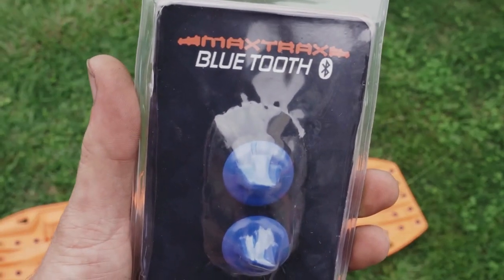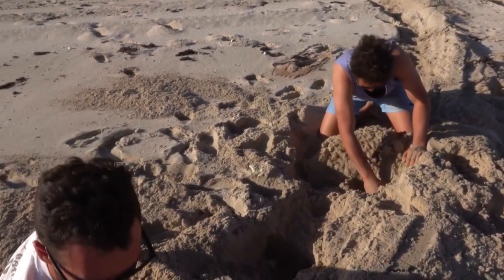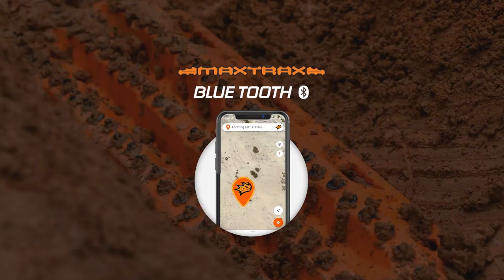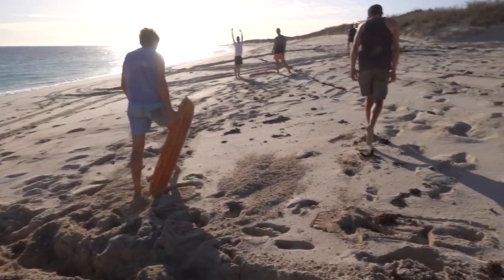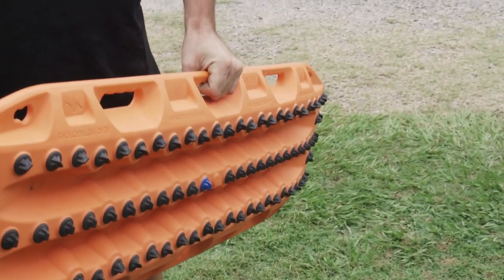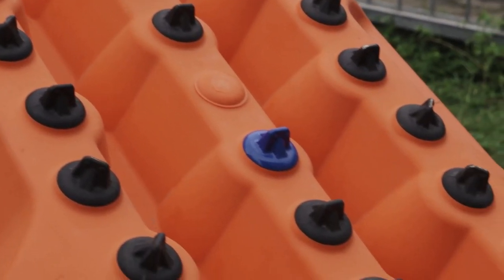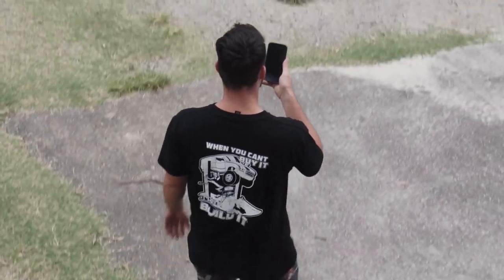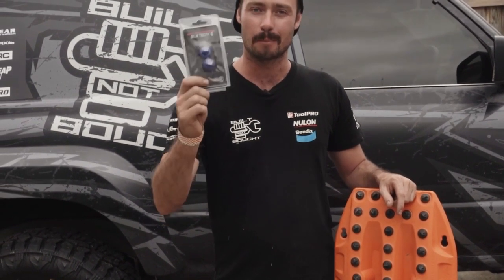MAXTRAX Blue Tooth || Track Your MAXTRAX XTREMEs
The next evolution of recovery gear…MAXTRAX Blue Tooth - the ideal way to keep track of your MAXTRAX XTREMEs. Simply change one of the XTREME Teeth out for a MAXTRAX BLUE TOOTH and connect to the MAXTRAX BLUE TOOTH App. Find their location using MAXTRAX DISCOVER in-app, or use the built-in bluetooth speaker to play a loud noise.

You can also Track down your MAXTRAX XTREMEs that you have lent to friends. Simply Ping the MAXTRAX BLUE TOOTH and find it with a map location.

If your MAXTRAX BLUE TOOTH is nearby, your Smart Phone can lead you straight to it with MAXTRAX DISCOVER You’ll see the distance to your MAXTRAX BLUE TOOTH and the direction to head in — all thanks to Ultra High Frequency (UHF) technology.

Also compatible with the range of GME XRS UHF Radios. Your MAXTRAX BLUE TOOTH sends out a secure Bluetooth® signal that can be detected by nearby devices in the Worldwide MAXTRAX ARMY network.